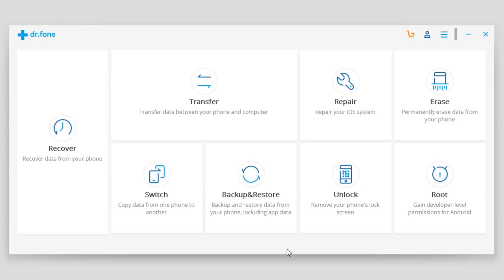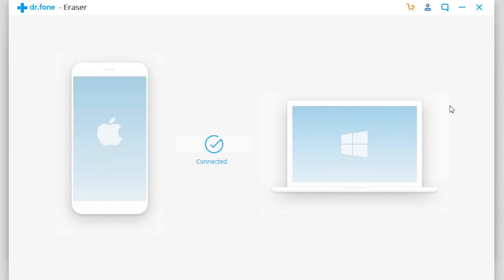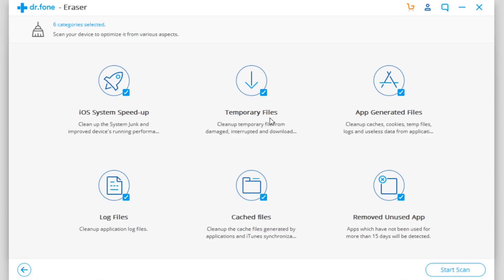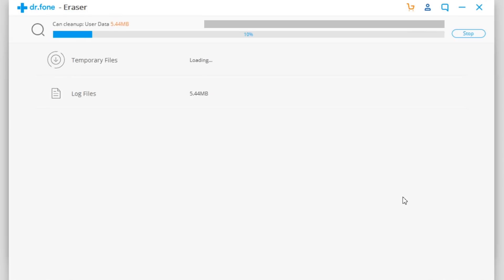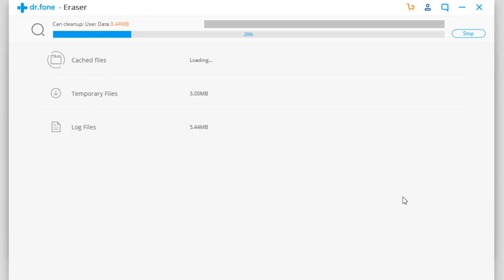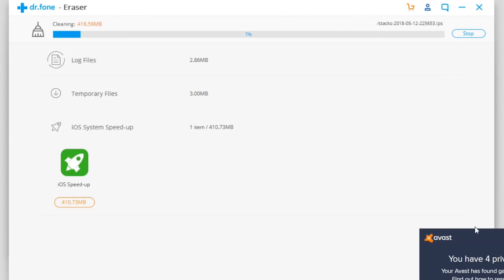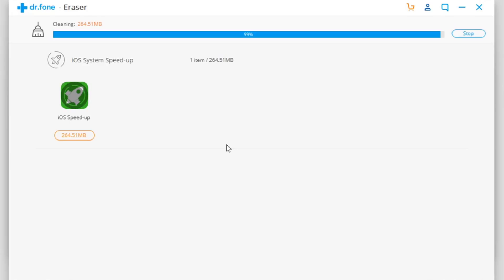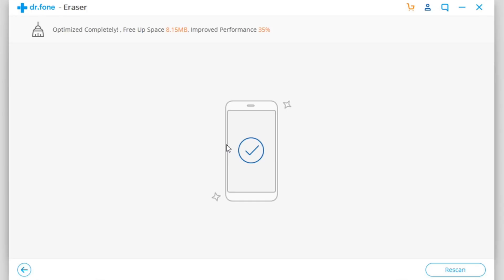Free Up Space / Clear Cache & Speed Up iPhone ** iOS 11.3.1 & 11.4 **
Free up space, clear cache and speed up your iPhone on iOS 11.3.1 and iOS 11.4 or any other iOS 11 version.